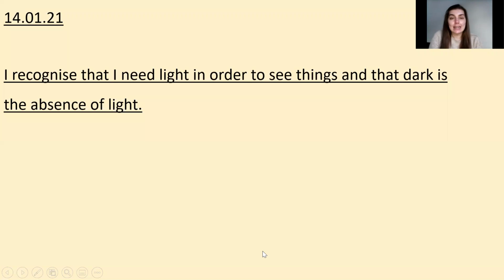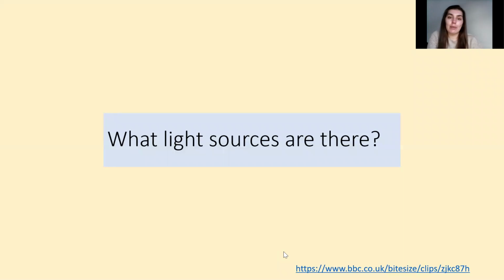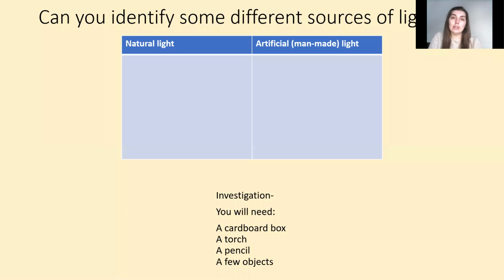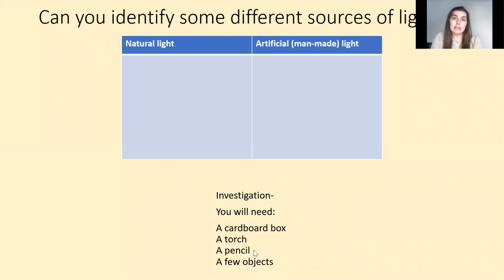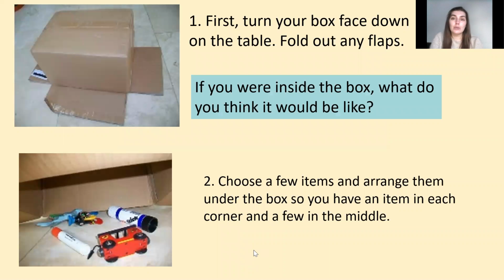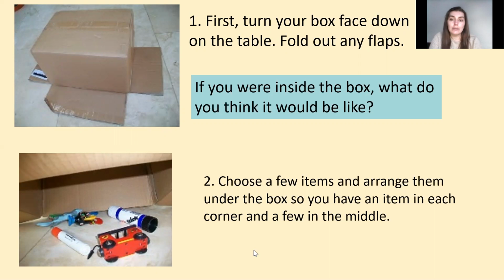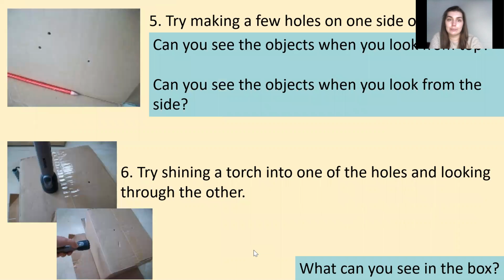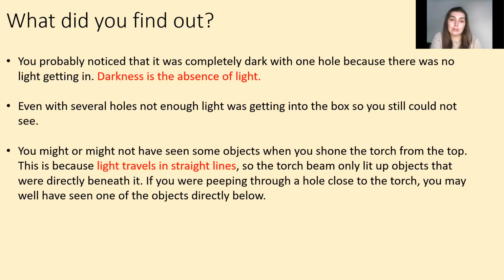Y3 - Science - 14 01 21